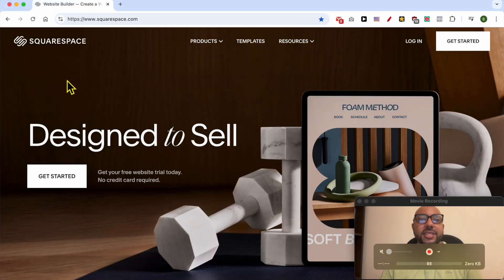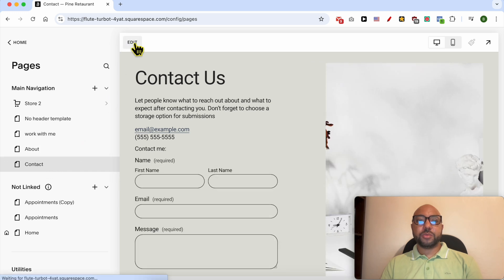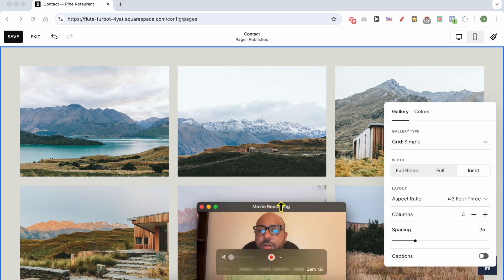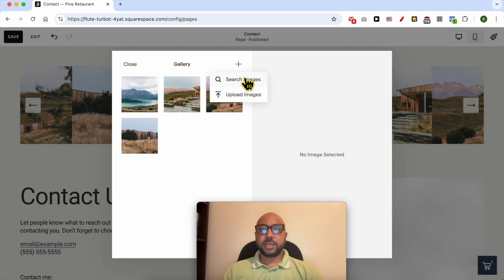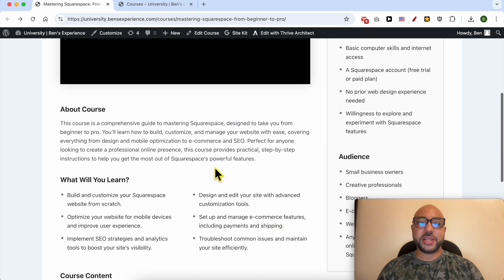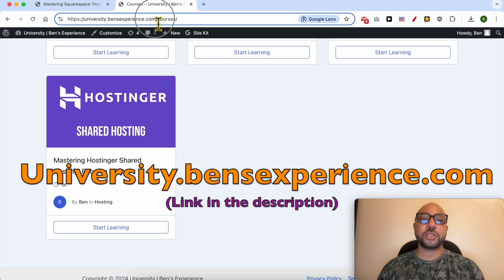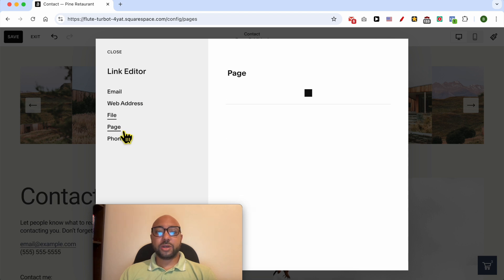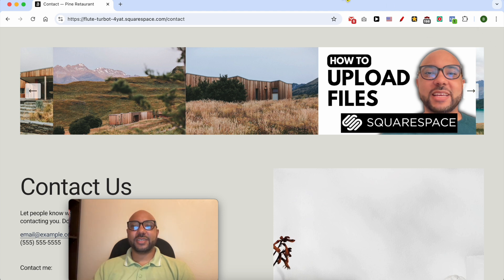How to Add an Image Slider in Squarespace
Want to learn how to add an image slider in Squarespace? In this video, I’ll walk you through the steps to add an image slider in Squarespace easily. Adding an image slider in Squarespace can enhance your website’s visual appeal, making it more engaging for your visitors. Follow along as I demonstrate how to add an image slider in Squarespace, customize it, and upload your own images to create a dynamic slideshow.

In this tutorial, we’ll cover:

How to access and edit your Squarespace page.
Adding and configuring an image slider.
Uploading and managing your images in the slider.
Customizing slider settings and adding links.
This guide on adding an image slider in Squarespace is perfect for anyone looking to make their Squarespace site stand out. Don’t forget to save your changes and preview the slider live to see it in action!